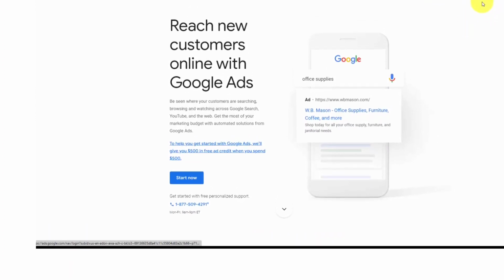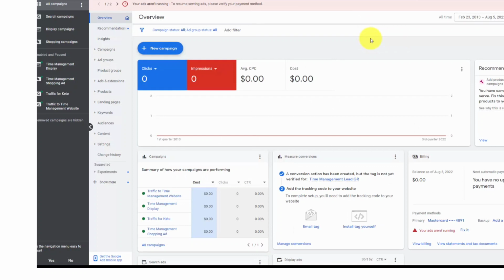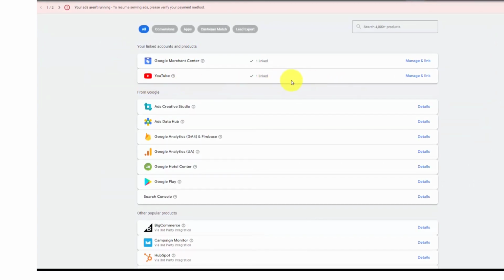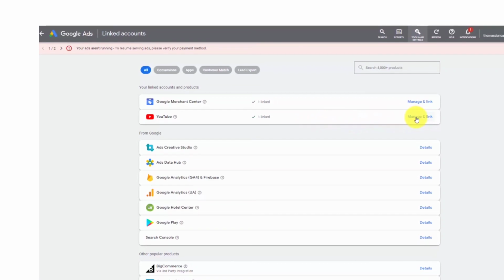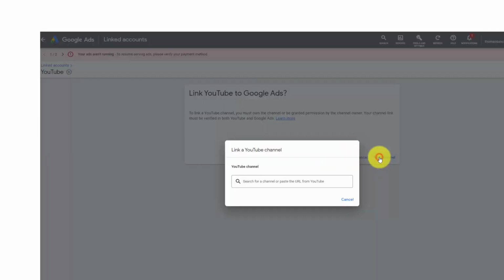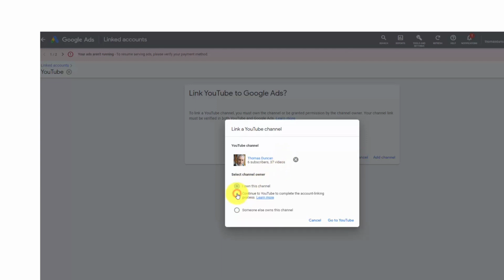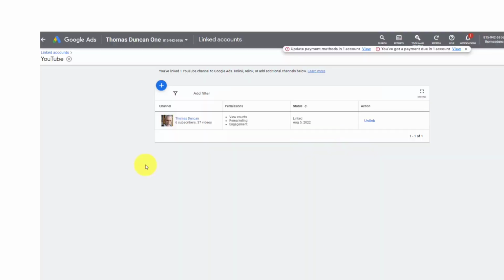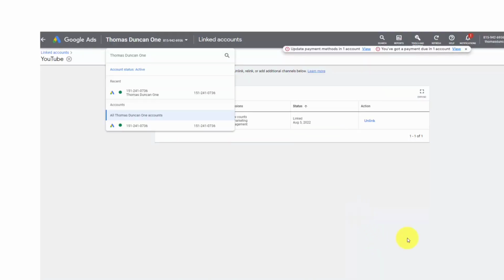Open Your Google Ads Account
Title: Unlock the Power of Google Ads: Your Ultimate Guide

Description:
Welcome to the ultimate guide to Google Ads! Whether you're a beginner looking to get started or an experienced advertiser aiming to maximize your ROI, this comprehensive video has something for everyone.

In this tutorial, we'll walk you through the essentials of setting up your Google Ads account, from creating your first campaign to optimizing your ad performance. Learn how to choose the right keywords, craft compelling ad copy, and target your audience effectively to drive traffic and conversions.

Discover advanced strategies for bid management, ad extensions, and ad scheduling to take your campaigns to the next level. We'll also cover best practices for tracking and analyzing your campaign data using Google Analytics and other tools, so you can continuously refine your advertising strategy for optimal results.

Whether you're promoting products, services, or driving brand awareness, Google Ads offers unparalleled reach and targeting options to help you achieve your marketing goals. With our expert tips and insights, you'll be able to navigate the platform with confidence and unlock its full potential for your business.

Don't let the complexity of Google Ads intimidate you - with the right knowledge and strategy, you can harness its power to reach your target audience and grow your business. Join us on this journey and start maximizing your advertising success today!

Let's dive in and make your advertising campaigns a resounding success!